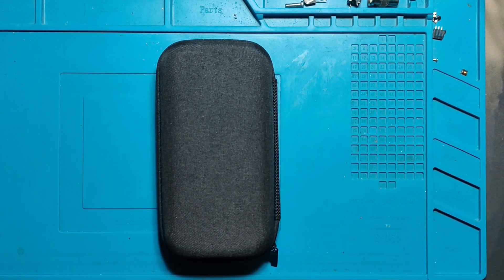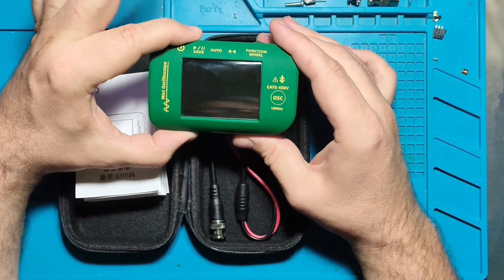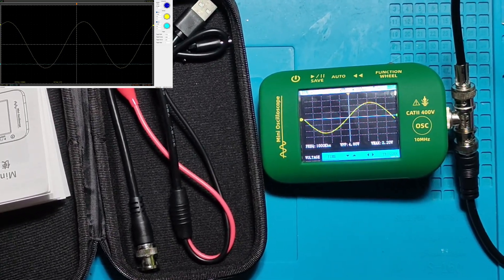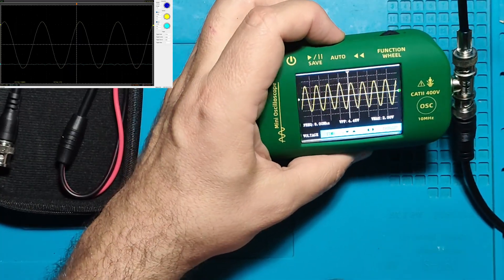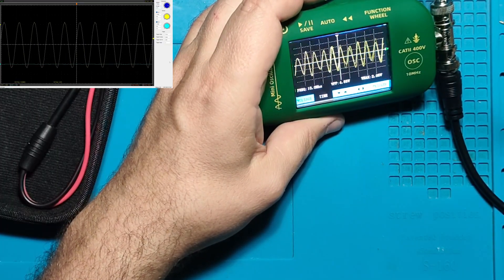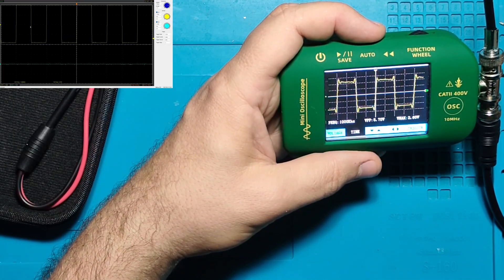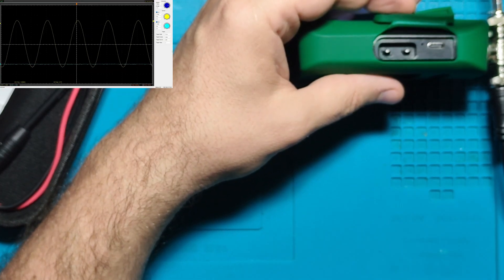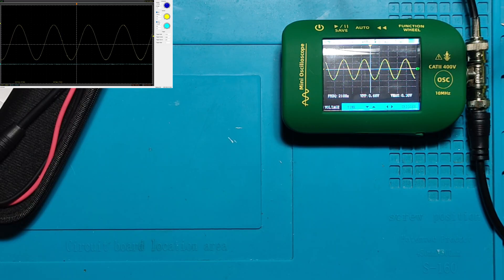🔍 BSIDE OT2 Review & Test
00:01 introduction
0:51 pricing and where to buy
01:22 what happen to me with my order of this oscilloscope
03:06 See How I going to test this oscilloscope
04:47 Oscilloscope test , in same time signal on two oscilloscopes for comparison
11:08 Signal Generator overview
12:09 Final words about Bside OT2 oscilloscope

In this video I review and test the BSIDE OT2 pocket oscilloscope, a compact and affordable digital oscilloscope perfect for electronics projects, DIY repairs, and hobby use. You’ll see how the BSIDE OT2 oscilloscope performs, its features, and why it’s one of the best budget oscilloscopes for beginners. If you are into Oscilloscope testing, Electronics tools, or DIY projects, this review will help you decide if the BSIDE OT2 is right for you.

Here you can buy it